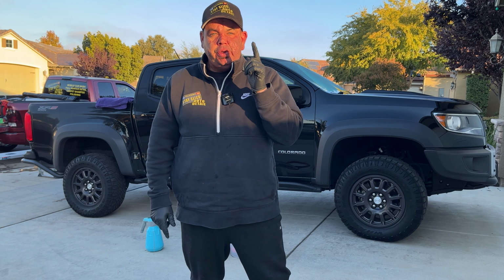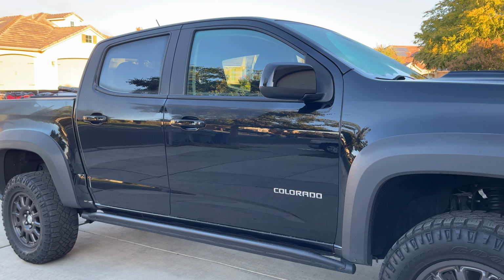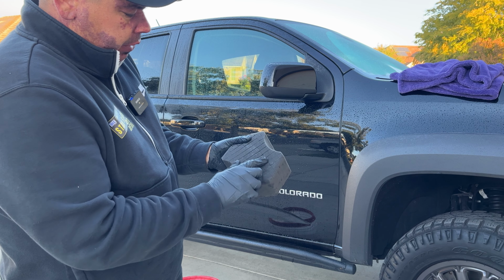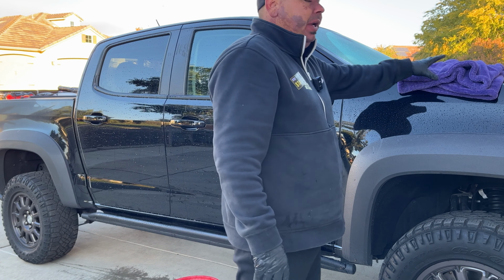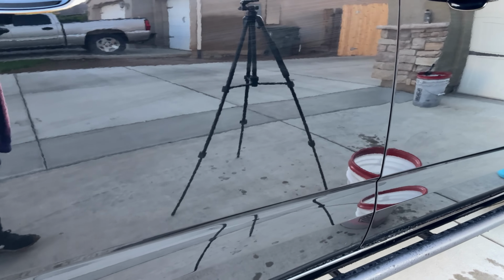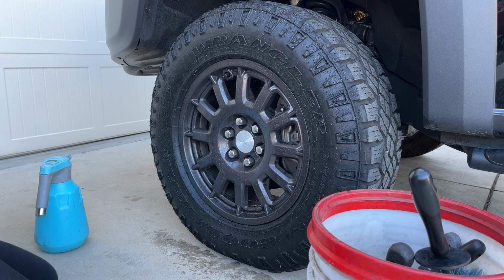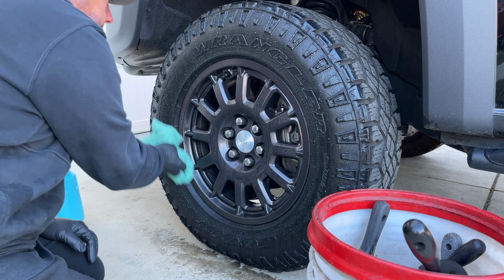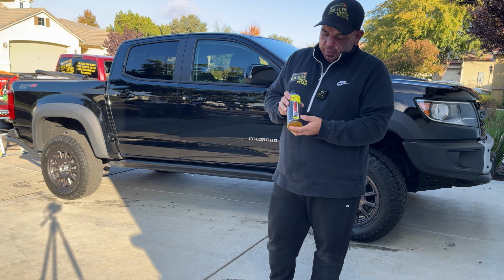My rinseless wash process feat. DIY Detail rinseless wash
In this video I show you my rinseless wash process while also featuring Rinseless wash by @diydetailofficial . Rinseless washing is a controversial process because some people believe it allows for more scratching during the wash process while others swear by it as a safer method of washing.

Use Coe "stayslick10" to save 10% on your entire order.

Cerakote Headlight Kit
Detail Factory Brushes
McCulloch MC1385 Steamer
Chemical Guys Fabric Clean
MTM PF22.2 Foam Cannon
Uberflex 50 ft pressure washer hose
MTM SGS28 Spray Gun
Active VE52 Pressure Washer
The Rag Company The Gauntlet drying towel
Chemical Guys Tire Kicker Tire Shine
IK Pro Foam 12 Foam sprayer
SuperClean Degreaser
P&S Bead maker Paint Sealant
Detail Guards Dirt Lock
Bissel Set clean pro Carpet Extractor
The Rag Company waffle weave glass towels
Stoner Invisible Glass
Chemical Guys Mr Sprayer
Maxshine M15 Pro Dual Action Polisher